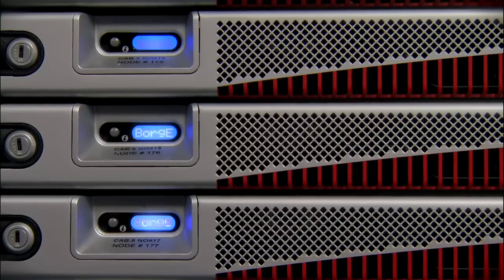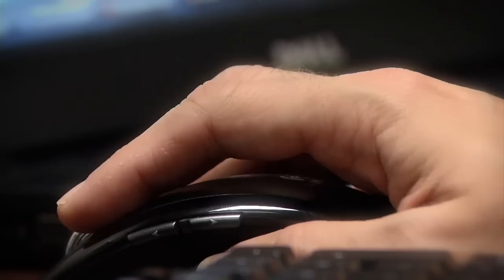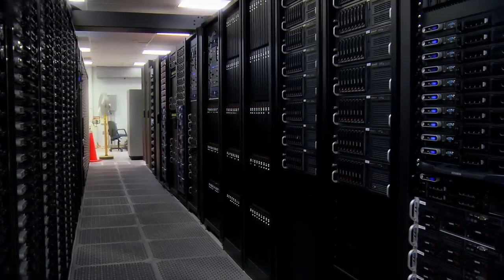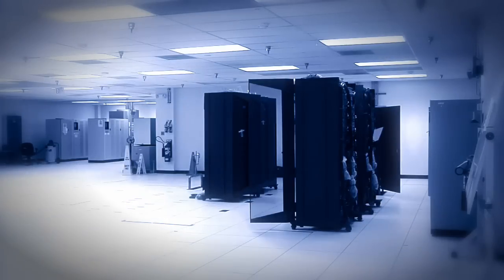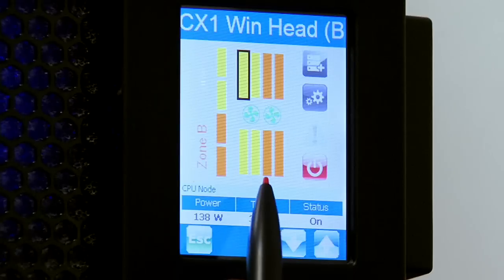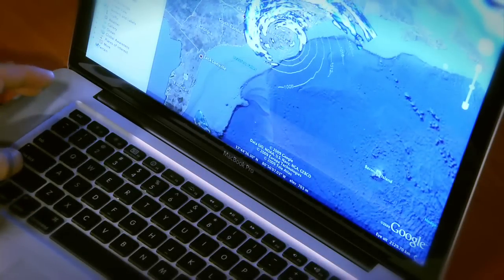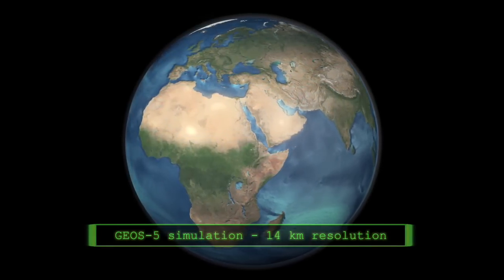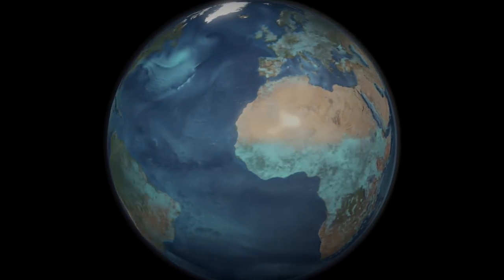Climate in a Box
Recent advances in computer technology and software design make it possible to run massive climate simulations on desktop sized machines. This is a paradigm shift from the need for room sized supercomputers to do important work in climate modelling. In a new initiative, NASA plans to facilitate the wider distribution of desktop sized supercomputers, aimed at democratizing climate research among scientists who might otherwise have been more resource contrained. Included in this video are modelling output runs using GEOS-5 and WRF.

Climate modeling requires massive computational power. Until recently, that power required room sized machines with daunting technical and logistic requirements. But new advances in computer design, including hardware and software, continue to facilitate a paradigm shift. In an effort to broaden and democratize climate research tools, NASA has begun to facilitate the operation of new desktop sized supercomputers, with the goal of making it substantially easier for more researchers to do meaningful work on vital and essential questions for our world.